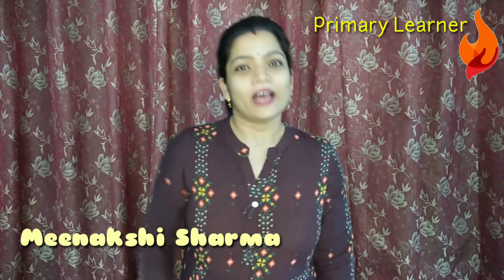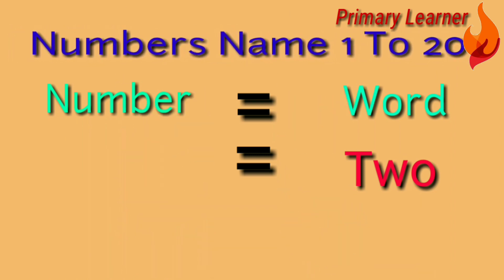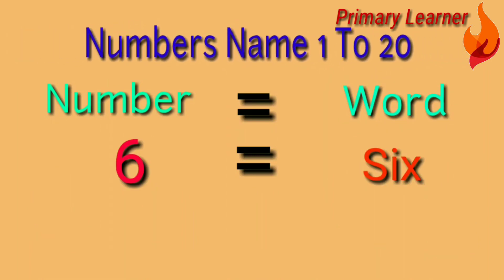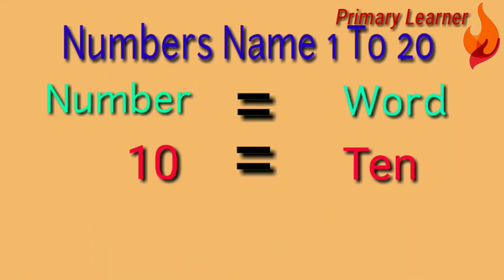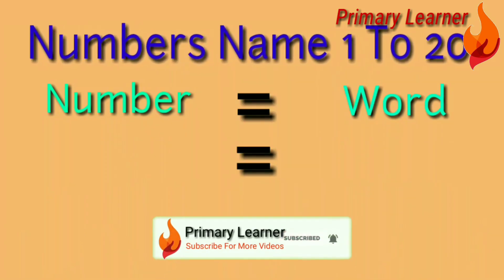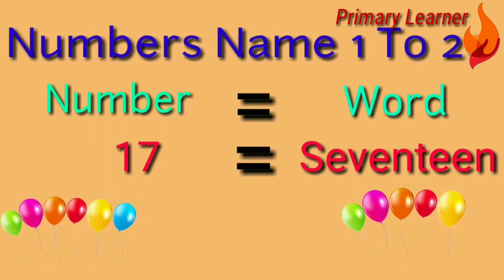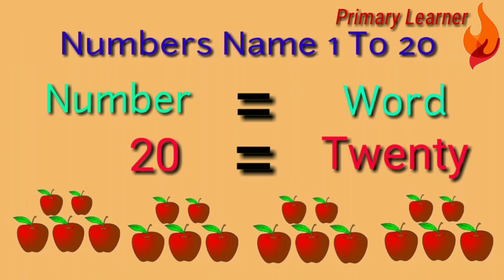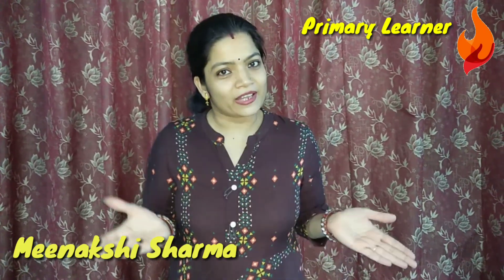गिनती सीखो 1 to 20 | Number Name 1 To 20 | Learn Number | अंग्रेजी में गिनती सीखो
Hi Friends ,I am Meenakshi Sharma
Welcome to my you tube channel Primary Learner.

The Preschool Maths learning video is specially designed for kids to help them learn easily.
Preschool is an important stage in a child's life he/she begins observe and explore the world around him/her. Recent researches have shown clear evidences that the brain develops ti its maximum potential during these early years. It is therefore important to create a stimulating and psycho social environment to help the child's brain develop to its full potential. This stage in life is also important as a foundation for the inculcation of social values and personal habits, that last a lifetime.

Learn Number 1 To 20
Learn 1 To 20 Number Name
Number Name
Phonics Song
Fun With Numbers 1 To 20
Write and Learn Number Name

Edited By: Meenakshi Sharma